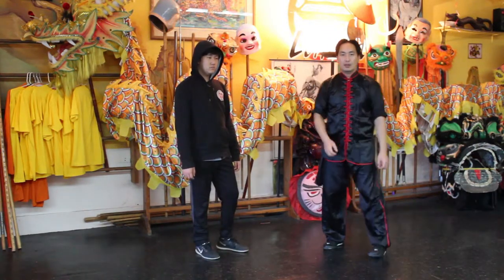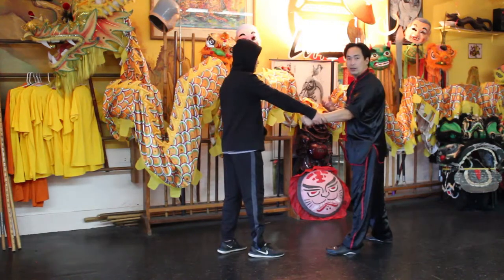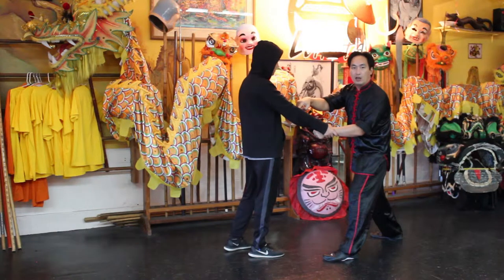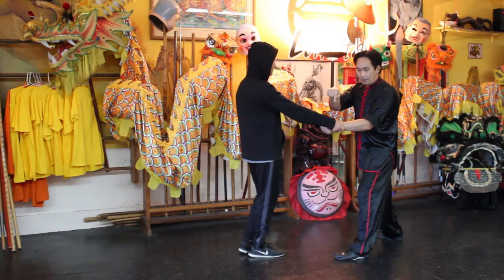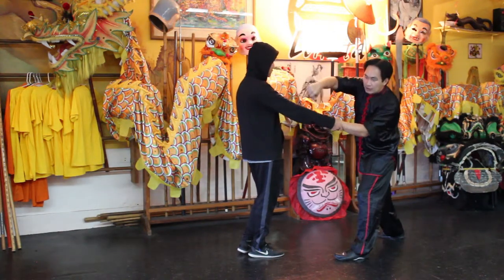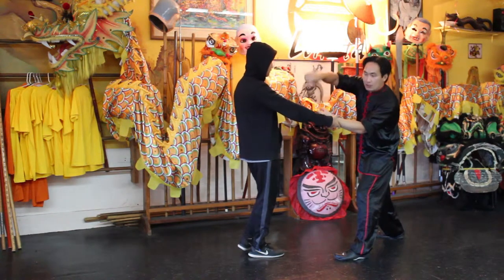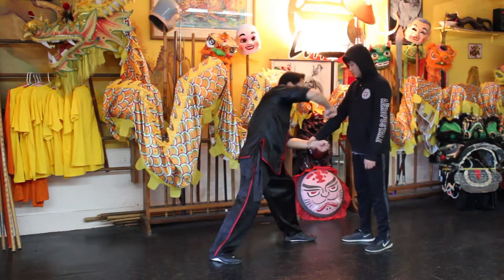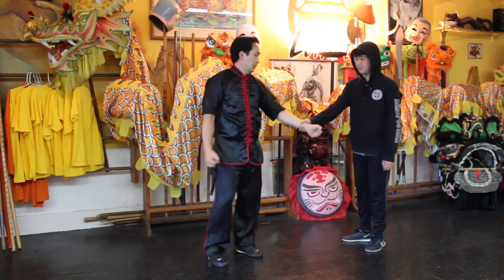Li Bai The Drunken Poet Pours Wine Shaolin Kung Fu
Li Bai The Drunken Poet Pours Wine Shaolin Kung Fu Application.

A cup of wine, under the flowering trees;
I drink alone, for no friend is near.
Raising my cup I beckon the bright moon,
For he, with my shadow, will make three men.

The moon, alas, is no drinker of wine;
Listless, my shadow creeps about at my side.
Yet with the moon as friend and the shadow as slave
I must make merry before the Spring is spent.

To the songs I sing the moon flickers her beams;
In the dance I weave my shadow tangles and breaks.
While we were sober, three shared the fun;
Now we are drunk, each goes his way.
May we long share our odd, inanimate feast,
And meet at last on the Cloudy River of the sky.
-Li Bai

Todd Ireland